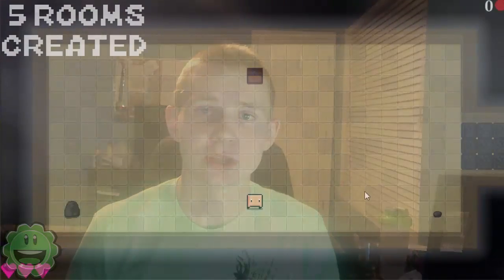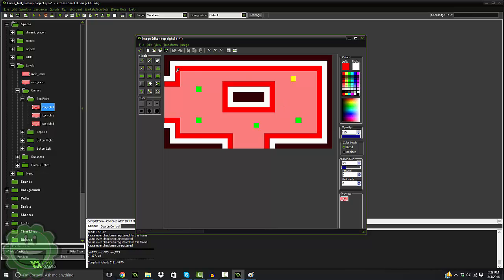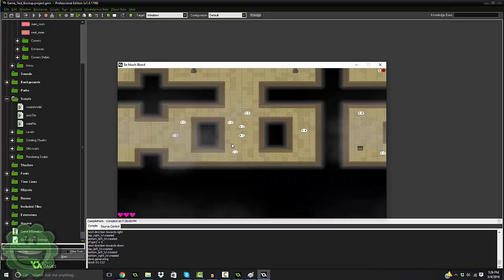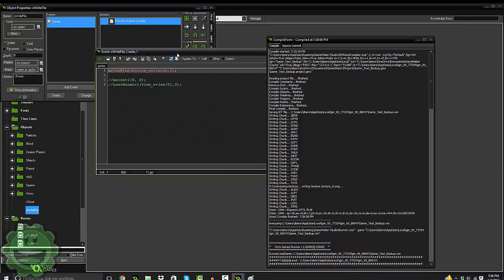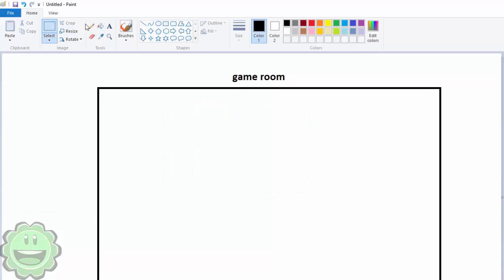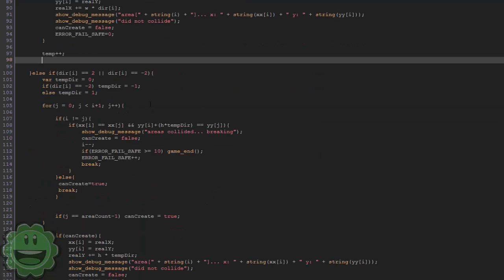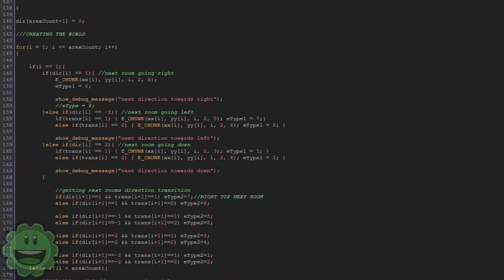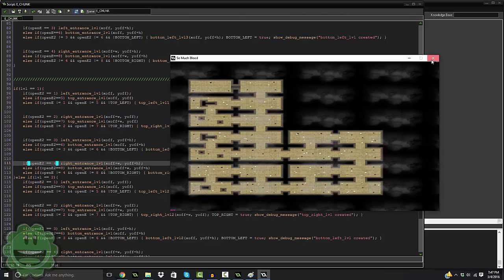Game Maker Studio: Procedurally Generated Dungeon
In this video we look at my system used in my upcoming game to create random dungeon layout for a top down world video.